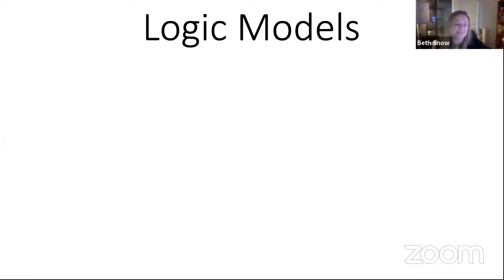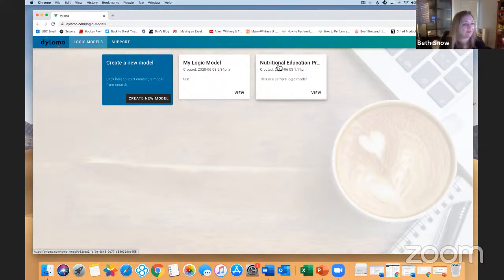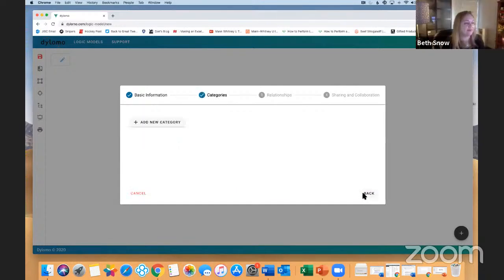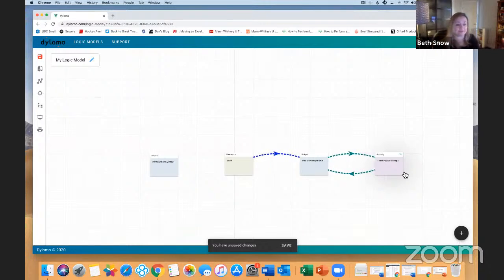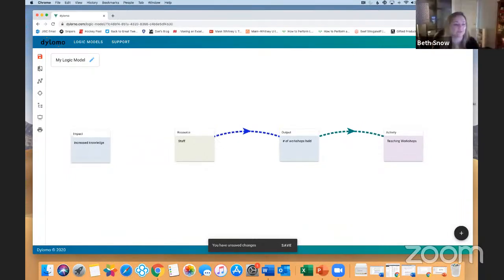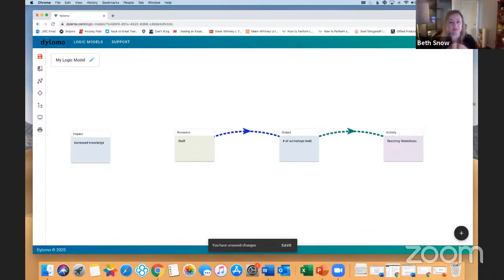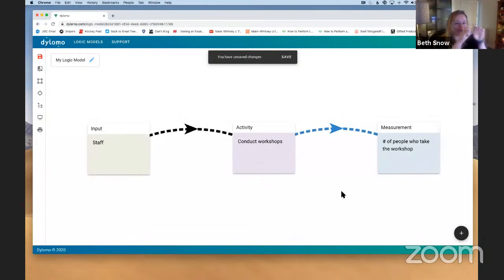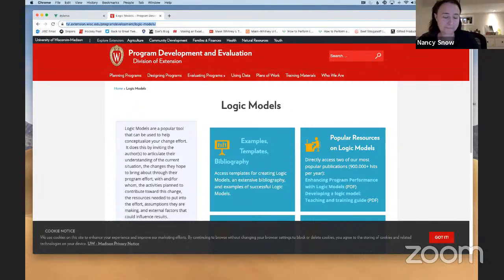Using Technology to Develop Program Logic Models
The backbone of most evidence-based nonprofit programs is a sound program logic model . Ideally, the program logic model shows the relationships between a community's problems and issues that the organization has the capabilities to address; the required resources to address the problems; a set of goals and objectives, the activities in which the organization will engage and the desired results.

The strongest program models are usually developed by soliciting ideas from multiple stakeholders during a face-to-face brainstorming process. What happens when the group is not able to meet in person, or, if you would like a professional-looking flow chart to diagram the relationships?

We will have a product demonstration of the Dylomo platform. Dylomo is a new web-based tool that can be used to create interactive, online logic models. This tool was developed to create logic models that can represent the complex, dynamic nature of programs. Dylomo allows users to customise and change connections and highlight individual paths along the logic model, making the specific chains of logic clear.

Dylomo was created by Beth Snow, a Canadian Evaluation Society (CES) member and volunteer, and Nancy Snow, and was tested at the last CES conference in St. John’s, Newfoundland & Labrador, Canada in June 2016, and was demonstrated at the Australasian Evaluation Society conference in Perth, Australia, 2016. Nancy Snow will conduct the demonstration.